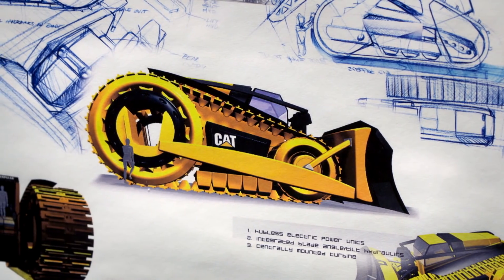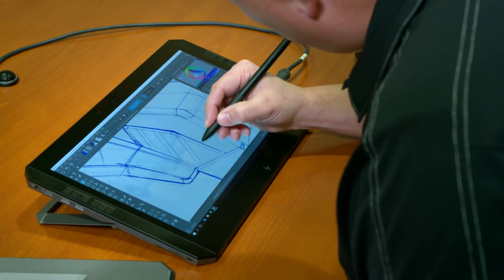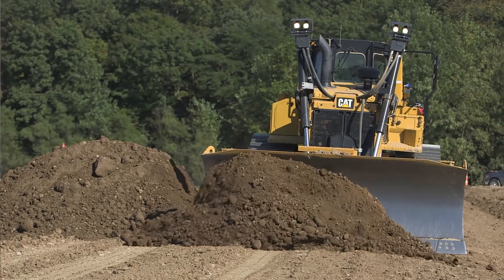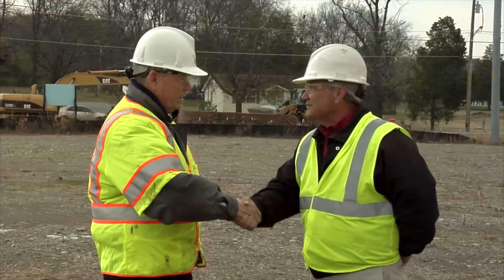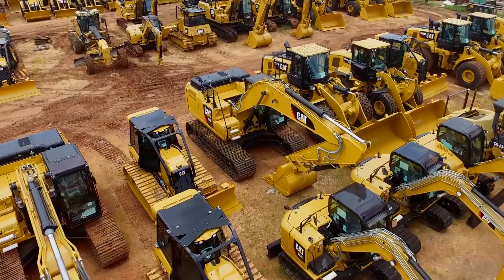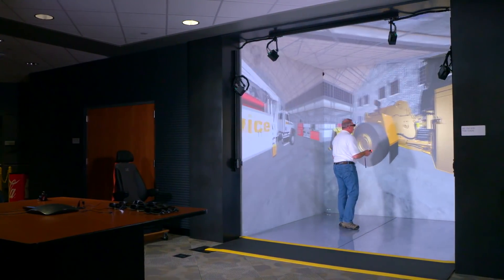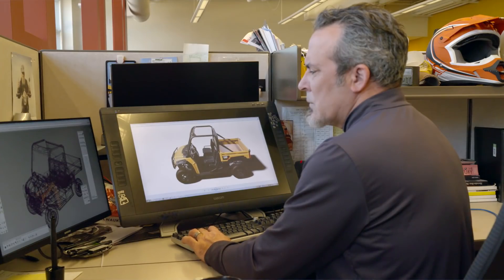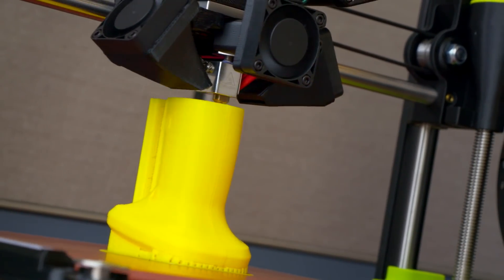The Blending of Art and Engineering | Caterpillar Industrial Design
Caterpillar’s Industrial Design team is infusing Cat DNA into the company’s machines and power systems. For nearly six decades, the team has blended art and engineering to give form to the function and technology of Cat® products. Watch how the team and design process have evolved over the years.